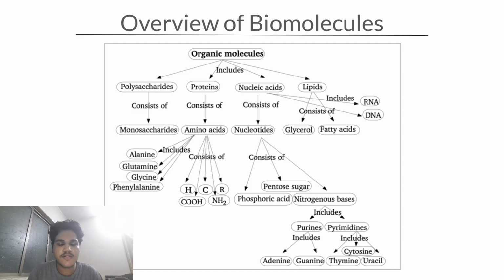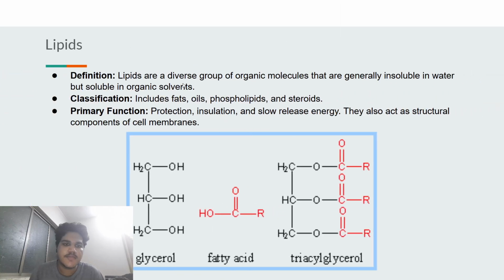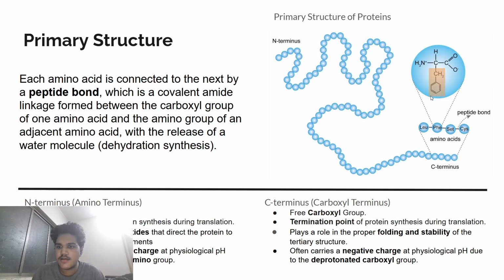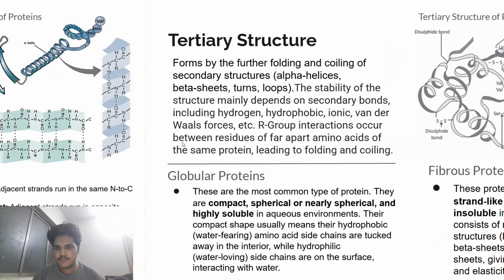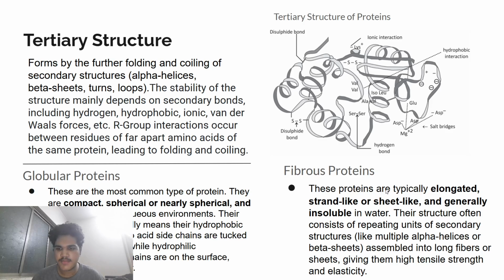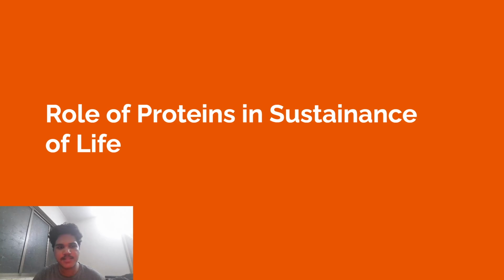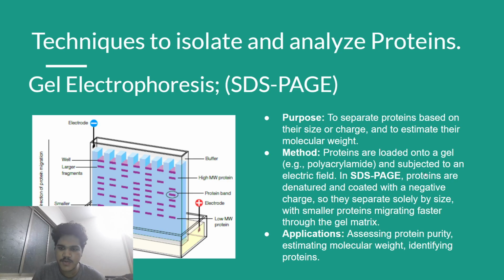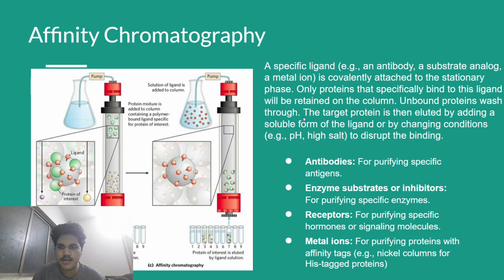Biomolecules : Proteins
An overview of Biomolecules, and a look into Proteins.